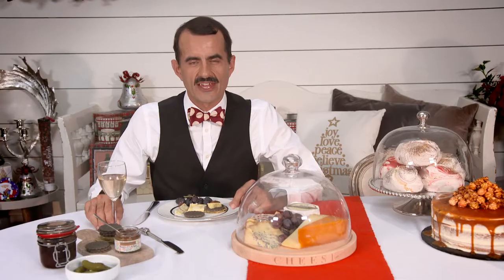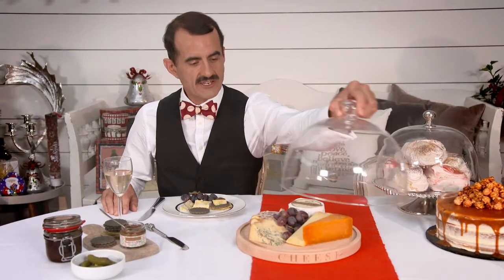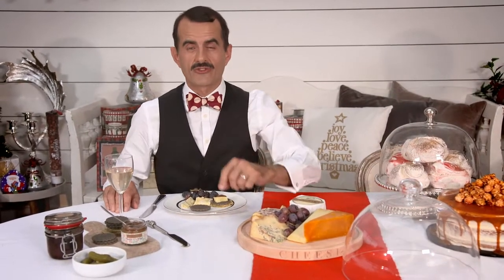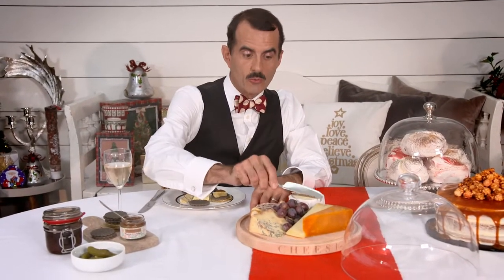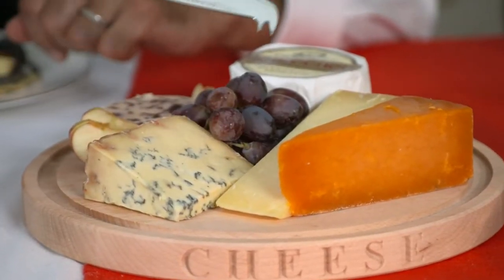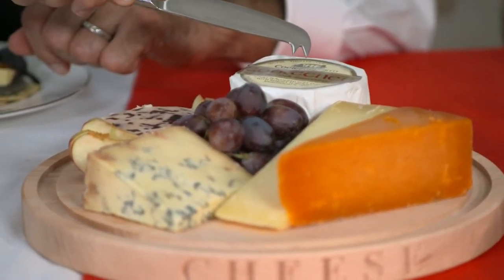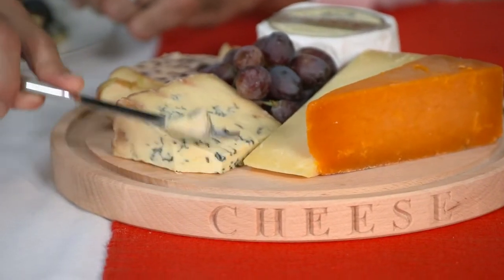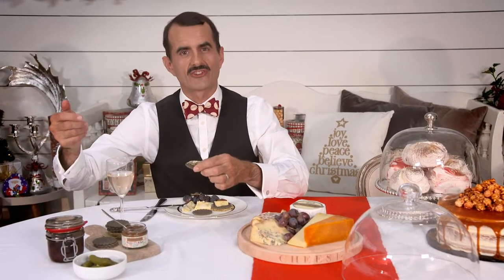Creating your Christmas cheese board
Simon Brown shares his tips on how to prepare the perfect Christmas cheese board.